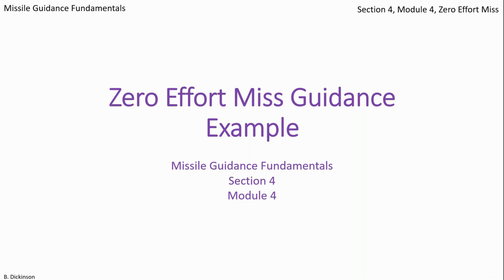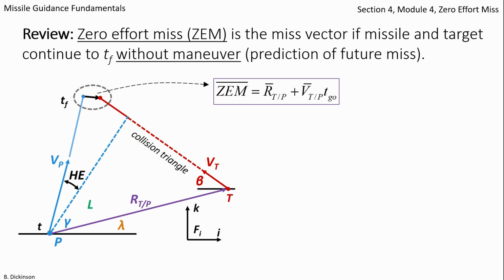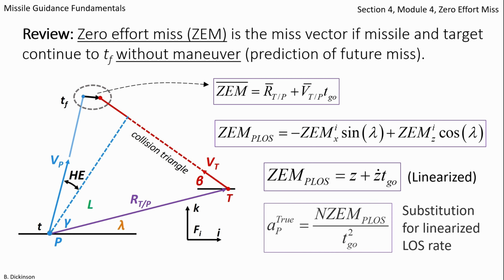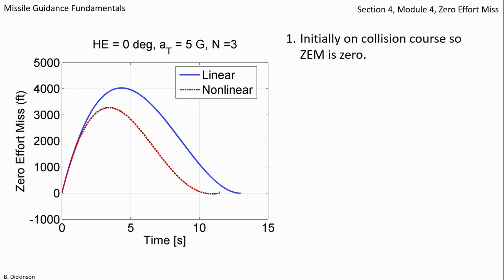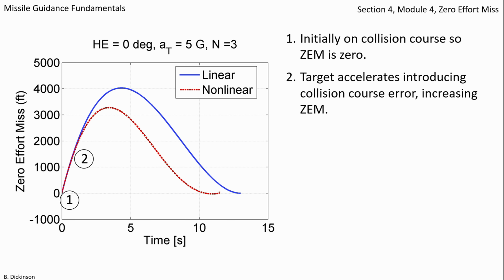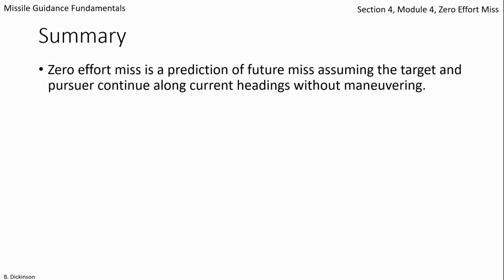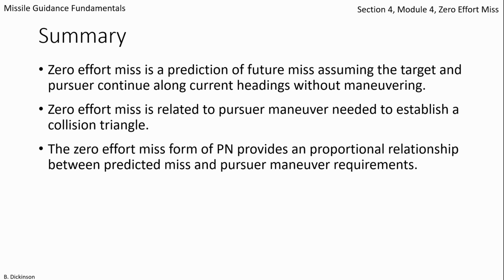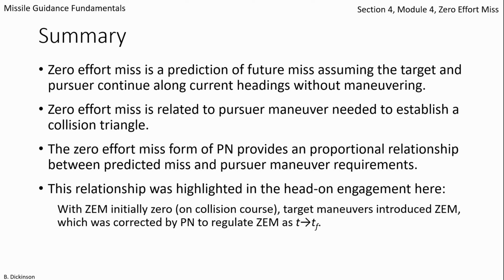Zero Effort Miss Guidance Example - Section 4 Module 4 - Guidance Fundamentals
Have you ever been inspired by how a bird captures its prey and wondered how a missile hits its target? In this new introductory course, Missile Guidance Fundamentals, you will build foundations in this technical area. This course provides the ability to mathematically understand, model, simulate, tune, and interpret a fundamental guidance law that is the basis of modern guidance systems, proportional navigation.

The content is as follows:
1. Section 1 Module 1 - Course Introduction
2. Section 1 Module 2 - The Collision Course
3. Section 1 Module 3 - Problem Set Solutions of Section 1 Module 2
4. Section 2 Module 1 - Proportional Navigation, A Qualitative Introduction
5. Section 2 Module 2 - Problem Set Solutions of Section 2 Module 1
6. Section 3 Module 1 - The Homing Loop for ProNav Simulation
7. Section 3 Module 2 - Derivation of Kinematics for Simulation with Proportional Navigation
8. Section 3 Module 3 - Head On Engagement Simulation
9. Section 3 Module 4 - Problem Set Solutions of Section 3 Module 3
10. Section 4 Module 1 - Linearization of Engagement Kinematics
11. Section 4 Module 2 - Linear vs Nonlinear Simulation Accuracy
12. Section 4 Module 3 - Zero Effort Miss
13. Section 4 Module 4 - Zero Effort Miss Guidance Example
14. Section 5 Module 1 - Zero Effort Miss Proportional Navigation in Three Dimensions

Reference: Zarchan, P., "Tactical and Strategic Missile Guidance," 5th Edition, AIAA, 2007.